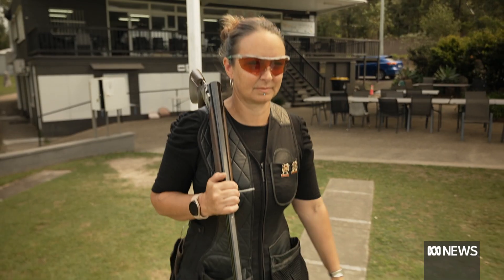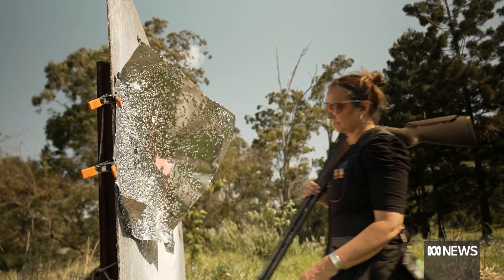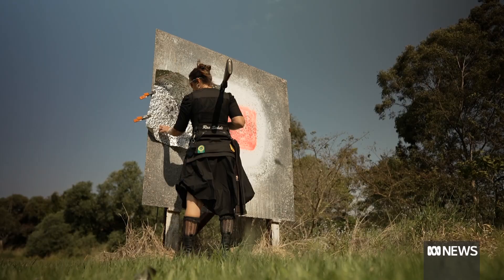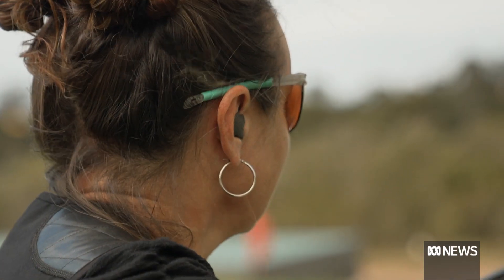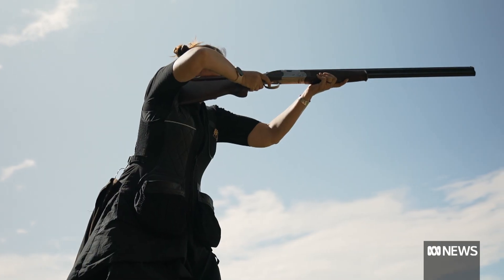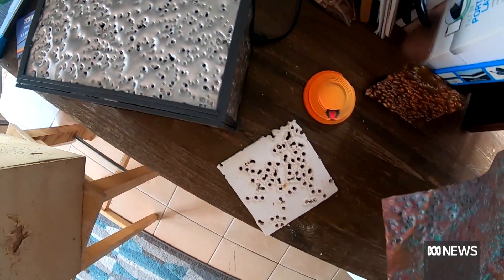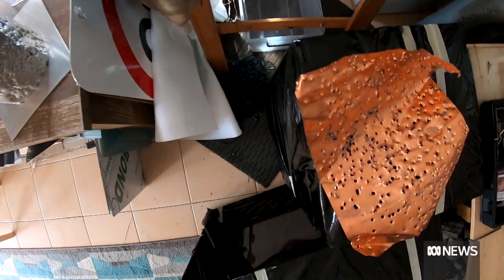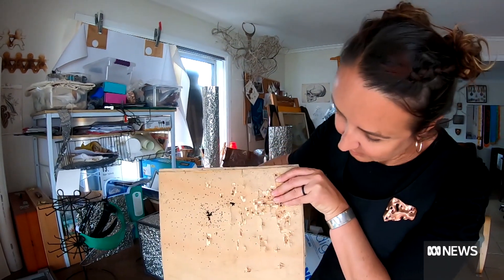Shotgun artist Rae Saheli is taking aim at a unique brand of sculpture | ABC News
Rae Saheli has been a competitive clay target shooter for 20 years. Somehow it made sense to incorporate her shotgun into her approach to art.

Rae Saheli has never felt more like herself than at this point in her life.

The emerging artist and sporting shooter is a medley of contradictions, from her black lace socks to her tailored leather shooting vest.

As she strides to a position at the Brisbane Gun Club, empty 12-gauge shotgun slung over her shoulder, she exudes a sense of calm.

Ear plugs in and sunglasses on, she loads a shell, raises her firearm and takes aim.

"Pull," she calls.

A fluorescent orange clay target spins into the air. Rae squeezes the trigger and the sound of a shot reverberates as the target shatters.

"I've been a competitive clay target shooter for 20 years," she explains.

"I have won shooting competitions — I have quite a few little ribbons.

"One of my joys this year was being able to represent in the ladies' team in the south-east zone of Queensland. That was a huge highlight for me — earning my shooting vest for that."

For decades, the mother of two boys worked in libraries and shaped surfboard fins.

But in recent years, when deeply held creative rumblings changed from a whisper to a roar, she decided to pursue a career in art.

So she picked up her brush and started painting.

"Technically I was painting right, but something just still didn't feel like me. Basically, I wouldn't hang any of those paintings in my house — I wouldn't exhibit them," she says.

Her Eureka moment came while studying at Murwillumbah TAFE.

"One of my teachers, Sandy, said to me, 'You need to be telling your own story — so what is it going to be?'" she says.

"And I thought hang on, I've been shooting all these years — why not combine my two loves; which are art and shooting?"

Rae began collecting different materials to shoot — sheets of copper and aluminium, textiles and paper — then approached friend and Brisbane Gun Club manager Jacinta Shand.

"I knew she was already into art. The concept of it was a little bit different — but I thought why not?" Jacinta says.

"She normally gets here early on a Saturday morning and I let her use the pattern board before we open."

Rae attaches metal sheets to the board and shoots at them from 15 to 20 metres away.

She repeatedly walks back and forth to check the progression of puckering and pockmarks on the metal — smooth and dimpled on one side, sharp and dangerous on the other.

When she first started, there were raised eyebrows from other shooters.

"Let's just say there were a few weird little looks," Rae says, smiling.

"But over time most of the shooters started helping me, asking, 'What shots are you going to use? Can we help you?'"

The shot materials are then bent and twisted into shape. Some of the creations are functional, such as lamp shades, jewellery and garden ornaments.